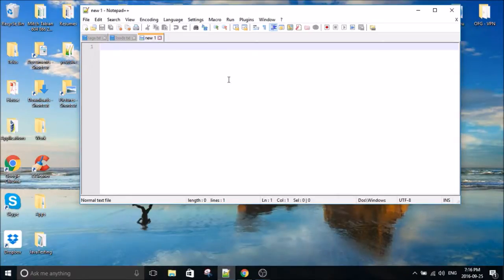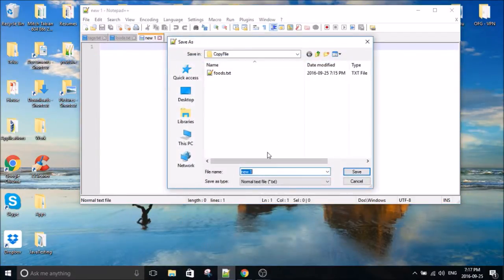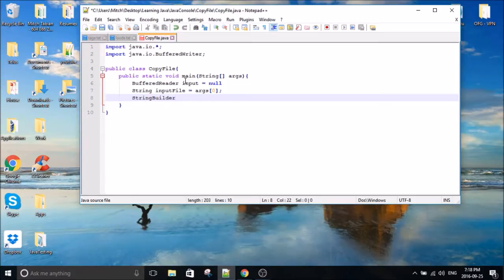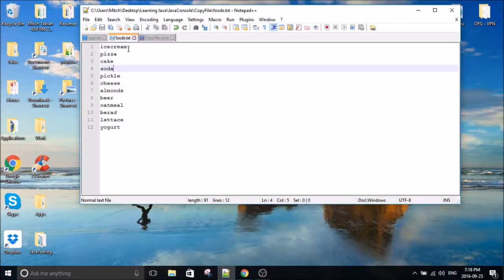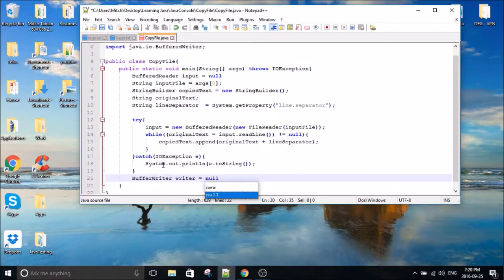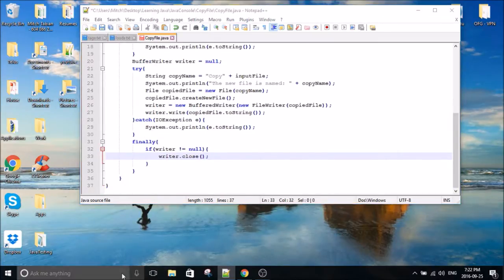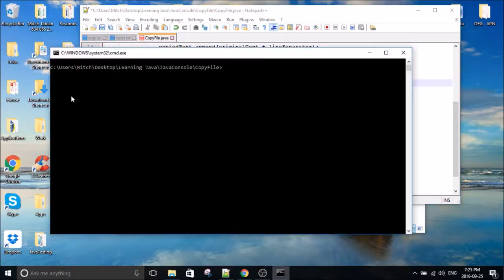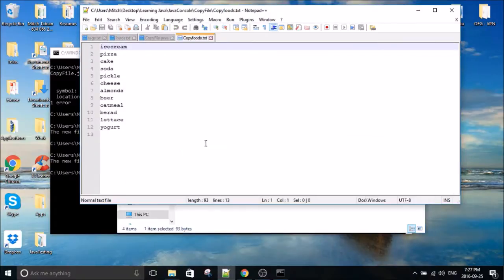Java Console Applications: Copying a Text File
In this tutorial I show you how to copy a text file using Java in the windows command prompt. Another way I like to use this when making Java applications is to select specific parameters from a text file.